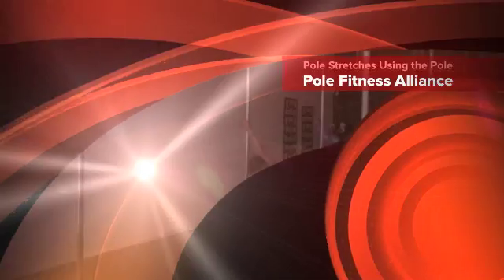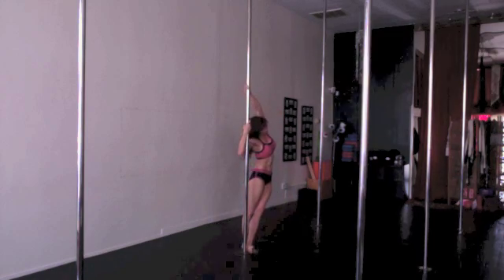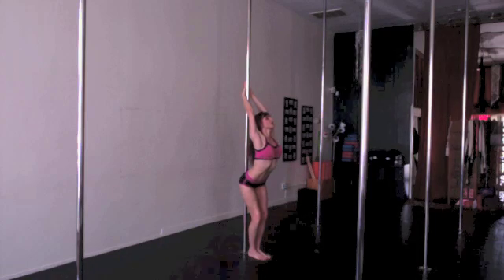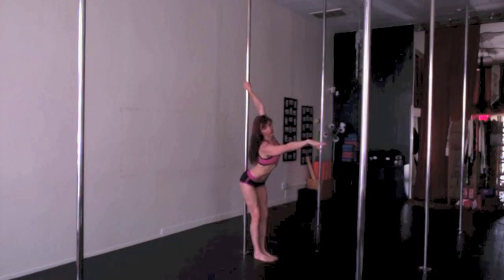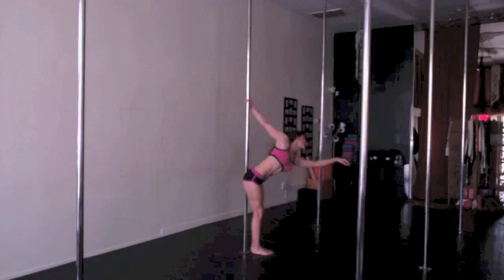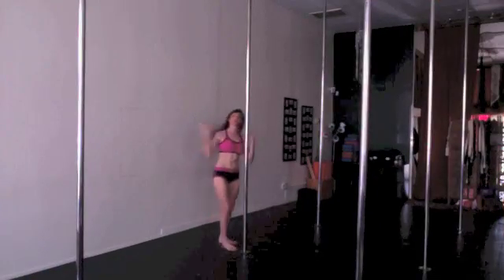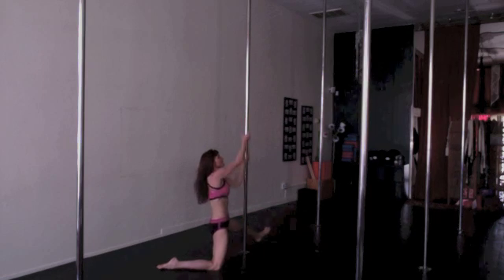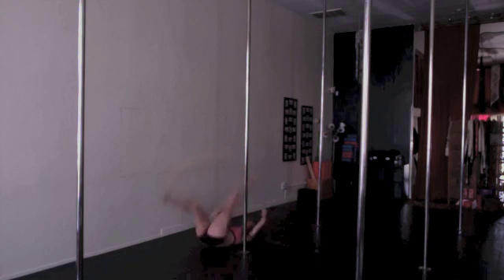Pole Stretches Using the Pole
Pole Stretches Using the Pole to use in your classes.